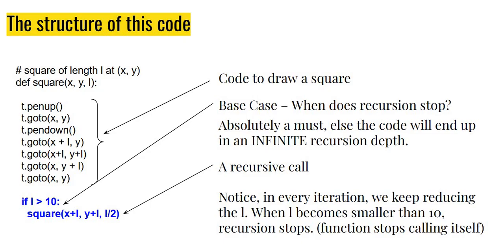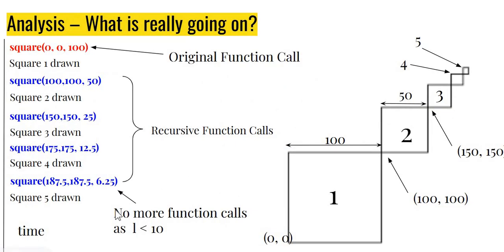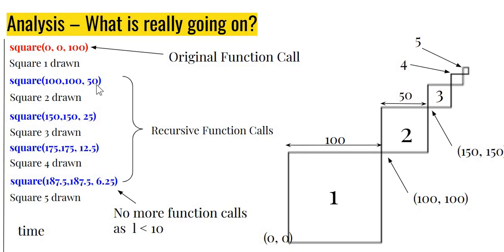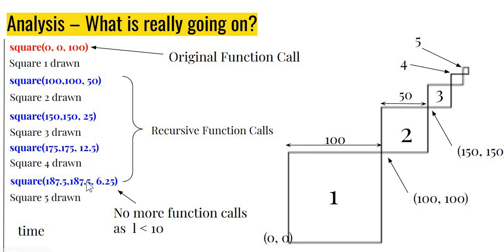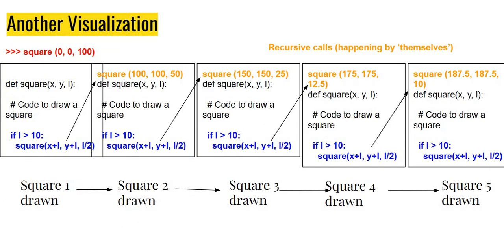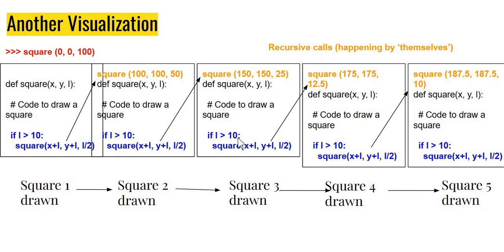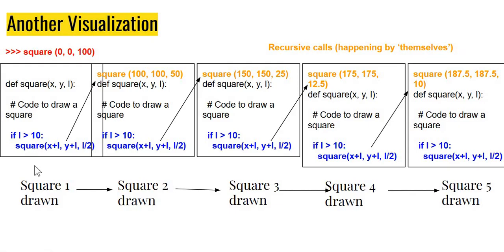3. Fractals and Recursion: Analysis of how the recursive function to draw squares works.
In this video we analyze in detail how the recursive function to draw squares works by analyzing the function arguments as the code evolves.